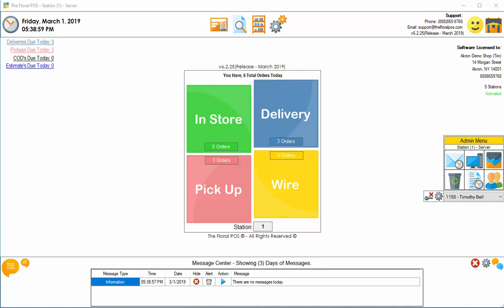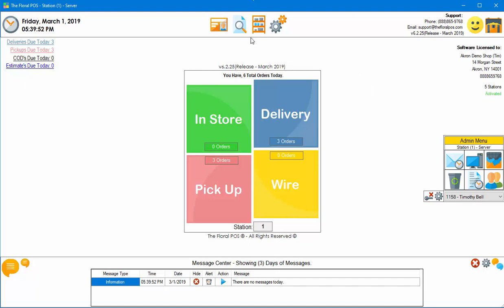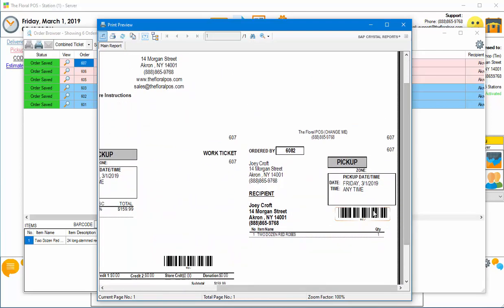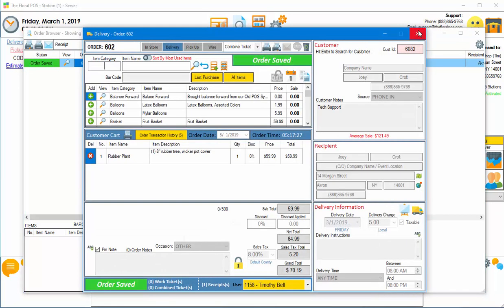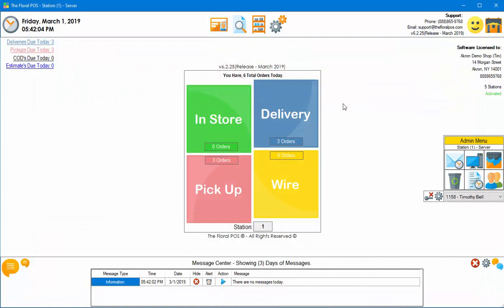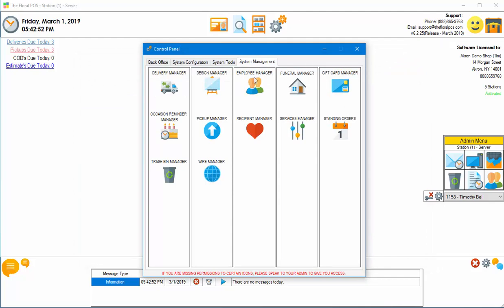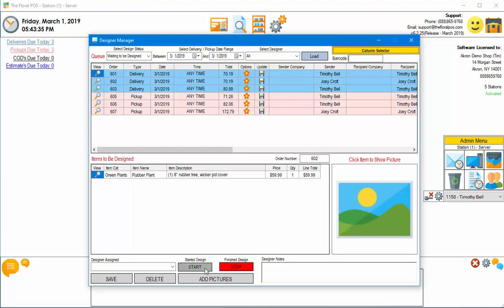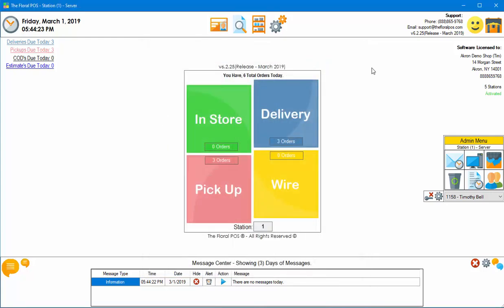Floral POS - Order Barcoding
You can now select orders in our system using Barcodes. Watch this video to see how you do it. v6.2.25 or above will support this. Enjoy